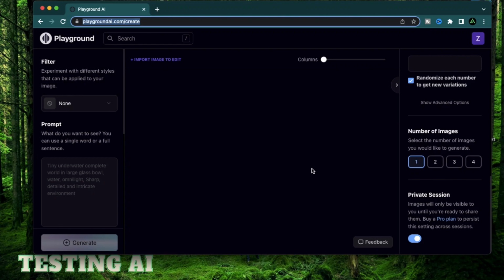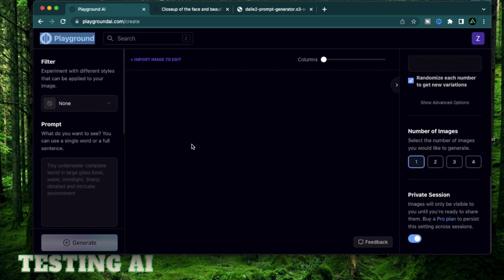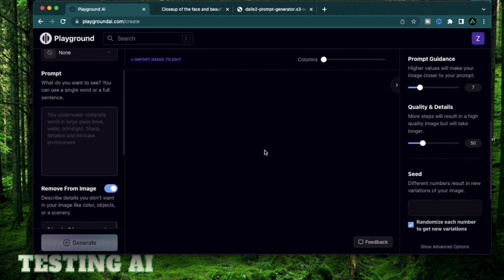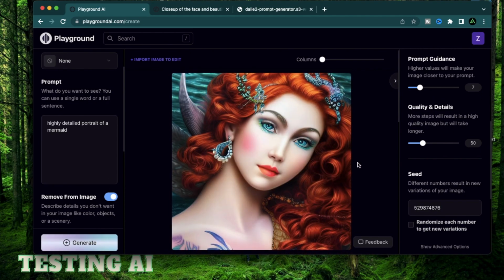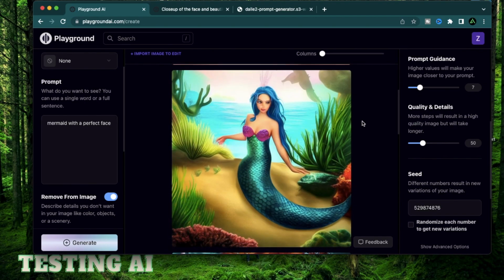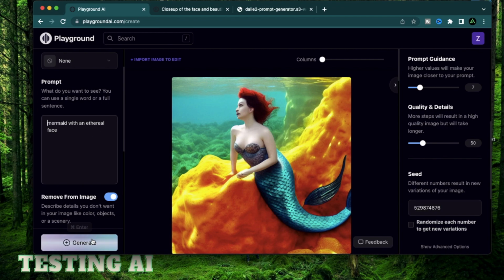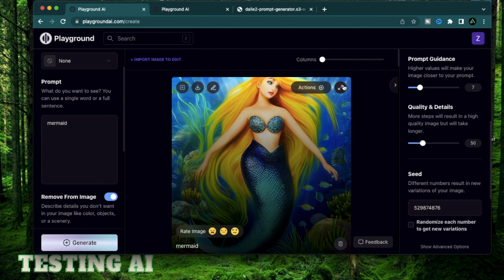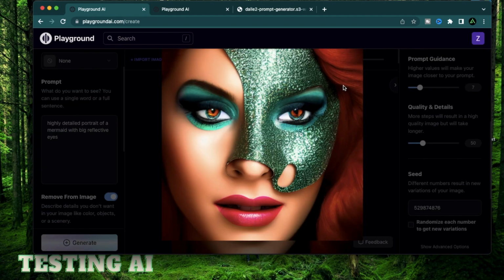5 easy prompts to upgrade your ai image generations | Playground AI - better portraits (Part 7)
- In this ai art tutorial I go over five simple prompts to use in your ai images for better portraits. There arent specific to playground AI and can be used with other tools as well

Timestamps :
➜ 0:18 Subscriber shoutout
➜ 3:10 Pre-sets
➜ 4:10 Prompt 1
➜ 4:45 Prompt 2
➜ 5:53 Prompt 3
➜ 6:47 Prompt 4
➜ 7:58 Prompt 5
➜ 8:32 Prompt combinations